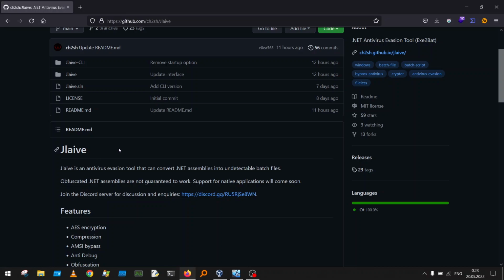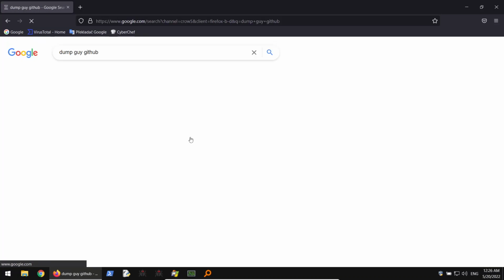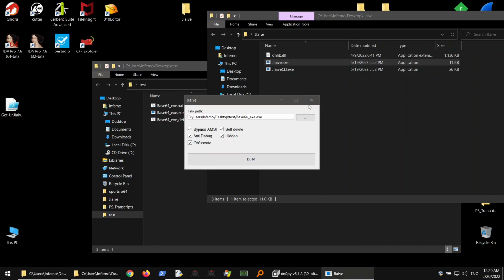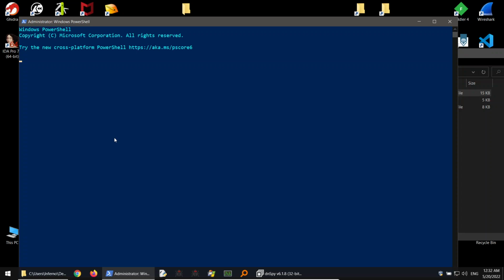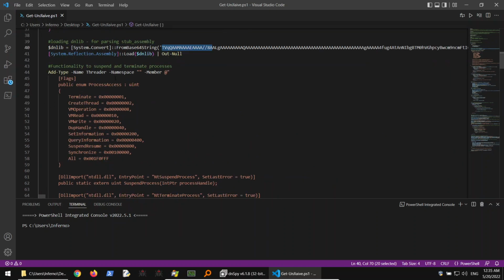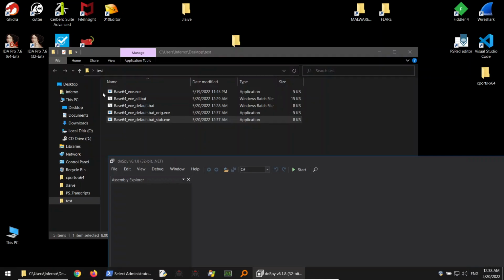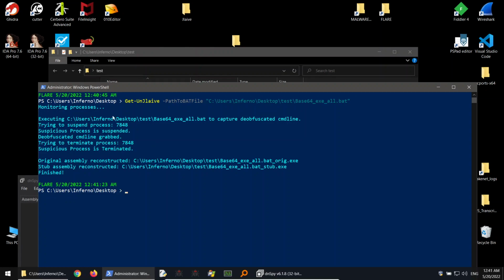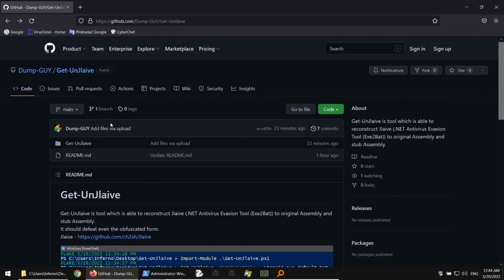Get-UnJlaive - Jlaive Protector Reconstructor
Get-UnJlaive is tool which is able to reconstruct Jlaive (.NET Antivirus Evasion Tool (Exe2Bat)) to original Assembly and stub Assembly.
It should defeat even the obfuscated form.